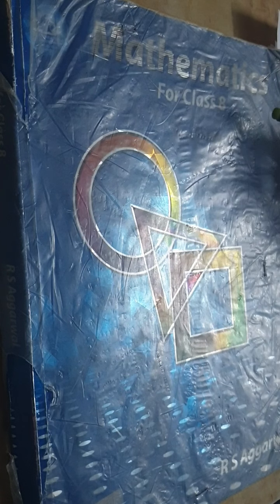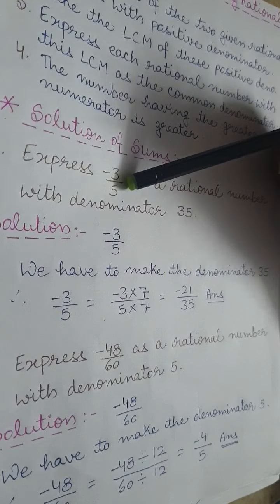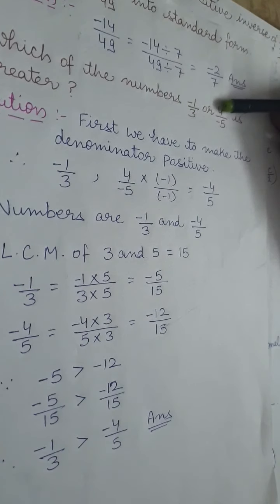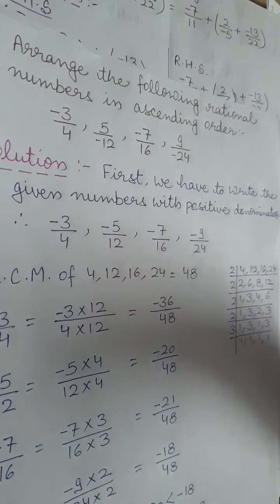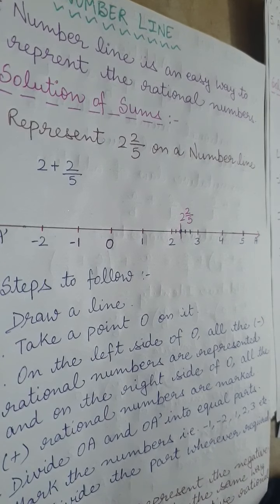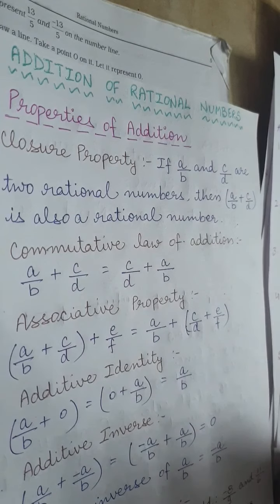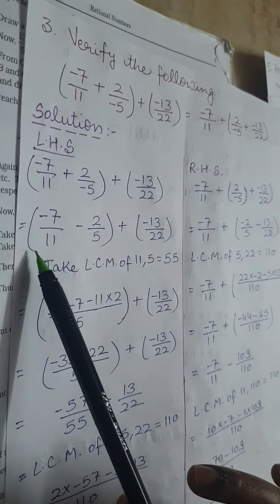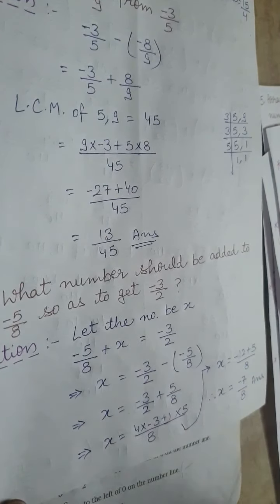Class 8 Chapter 1 Rational Numbers Part 1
Introduction to Rational Numbers, Number line, addition and subtraction of rational Numbers